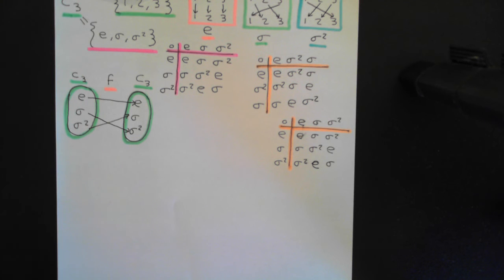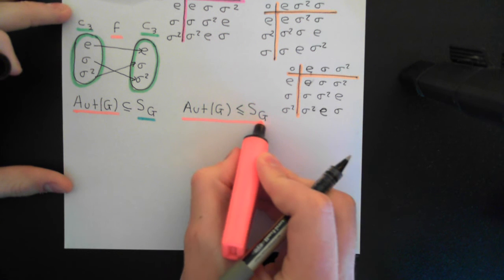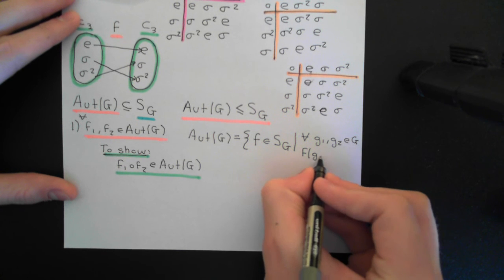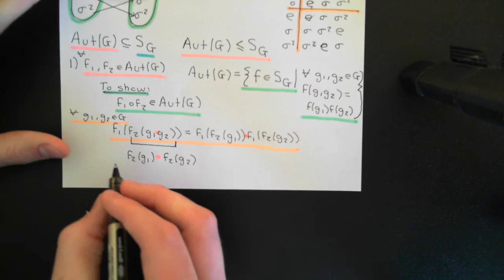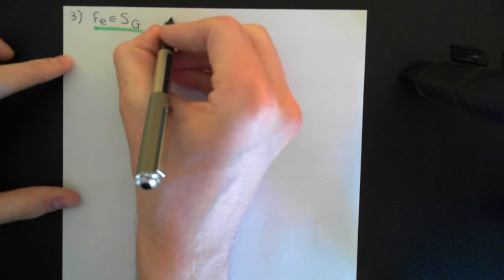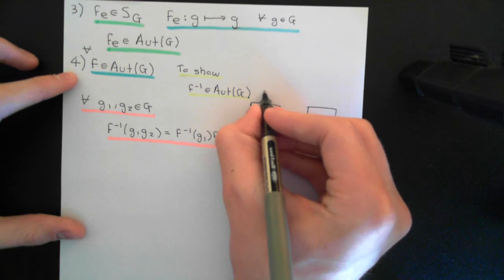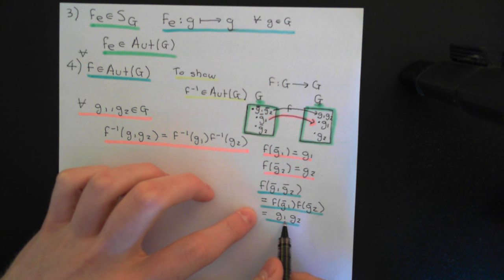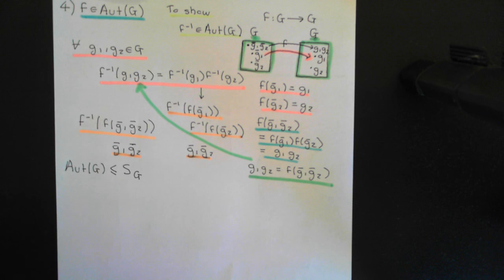Group Automorphisms Part 2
In this video we introduce the concept of a group automorphism.